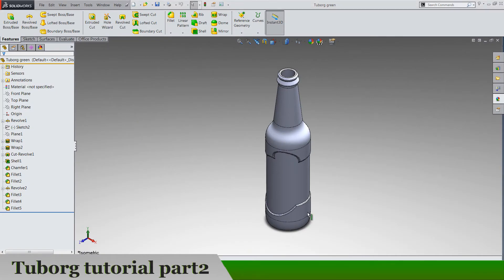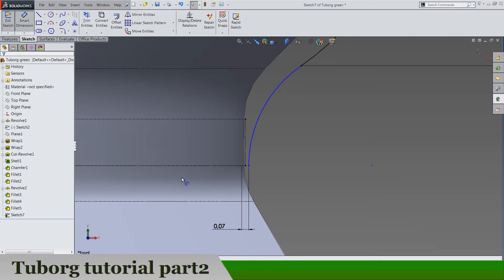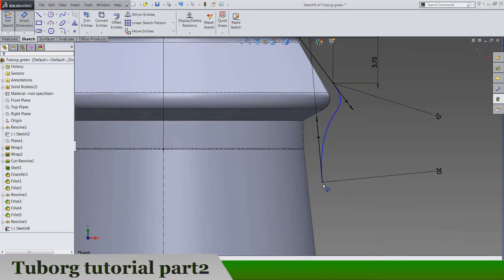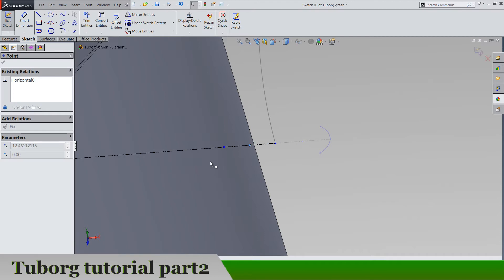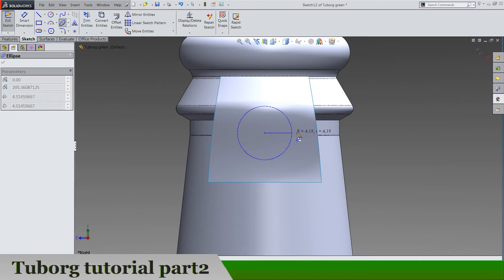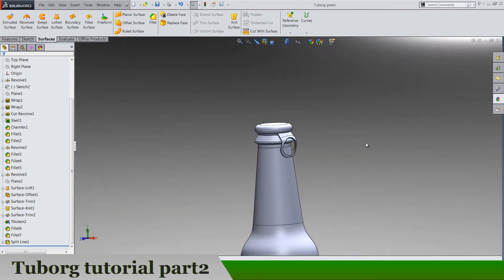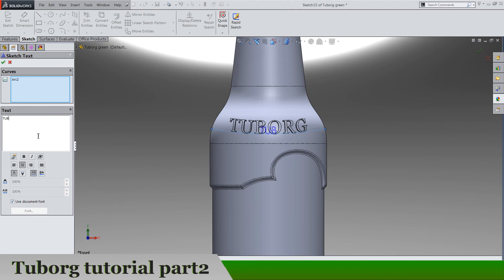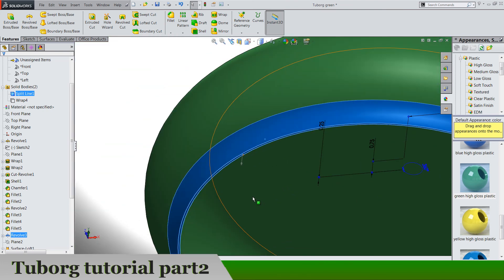TUBORG BOTTLE - SolidWorks tutorial part2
Guys we are done with modeling, join me on Monday when I am going to show how to render it using the Keyshot software.

Take care!